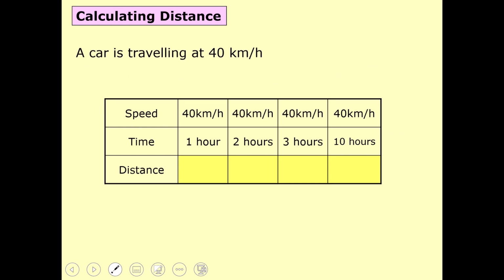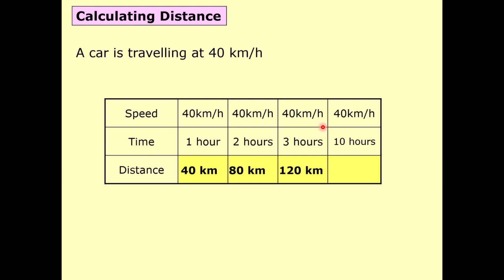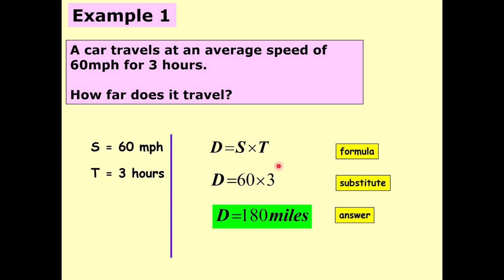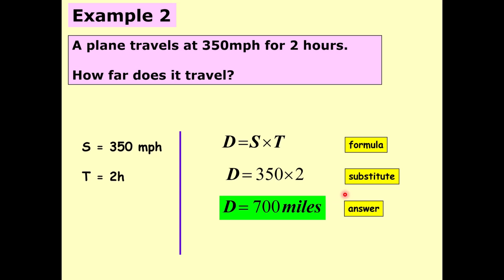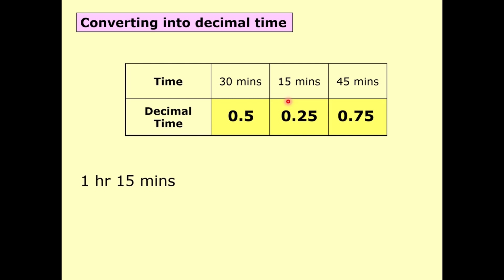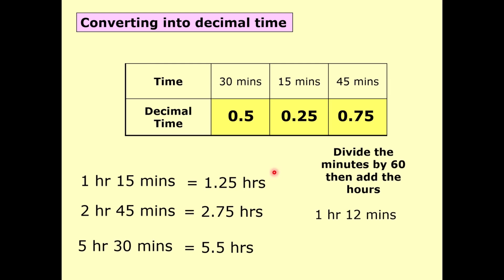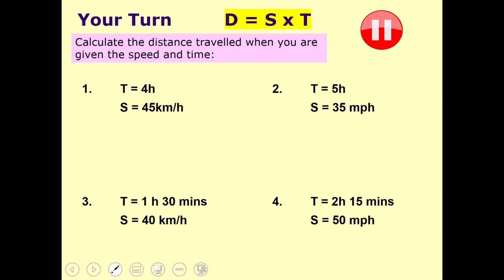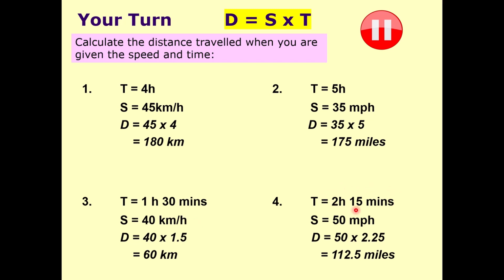DST: Calculating Distance